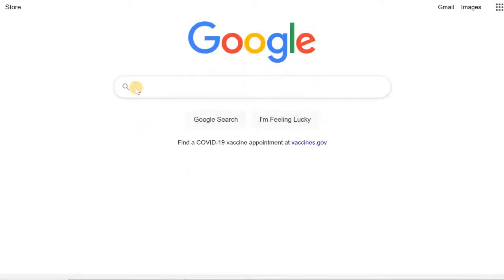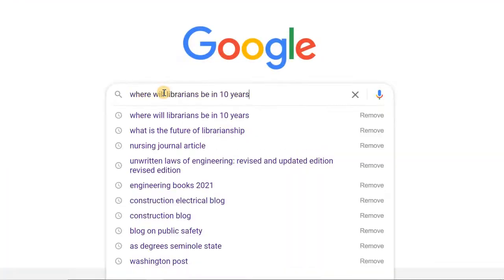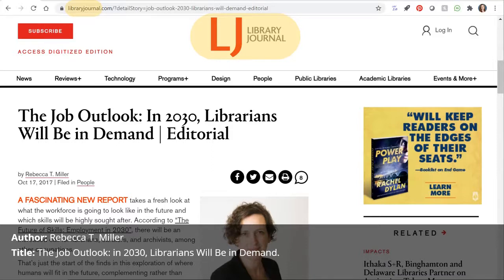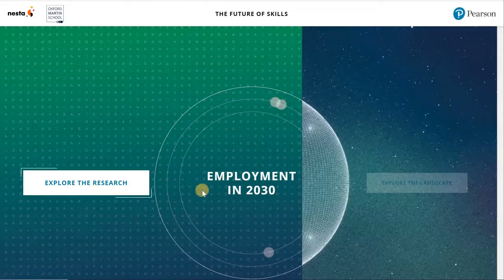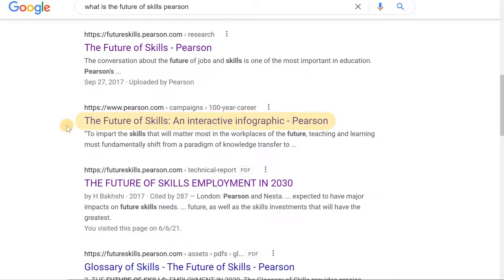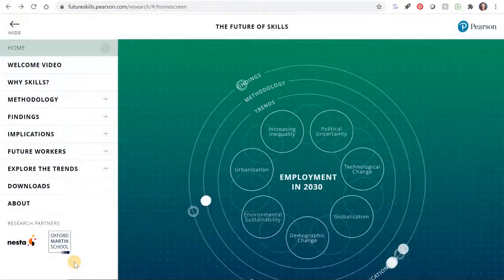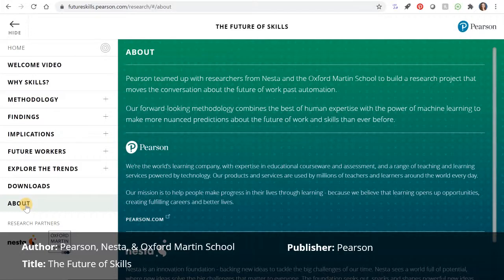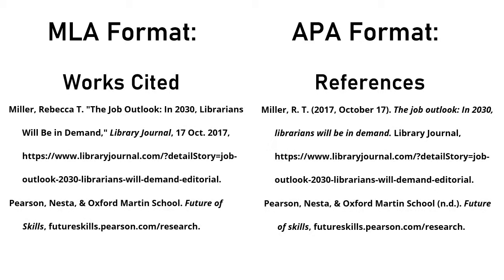Citing Websites The Basics